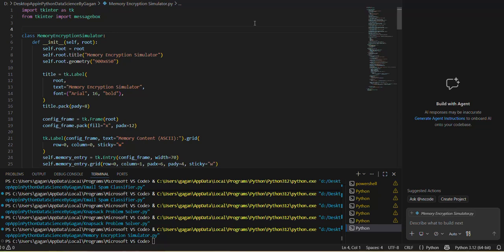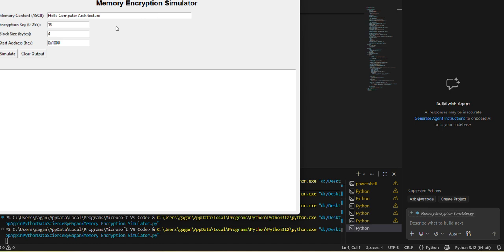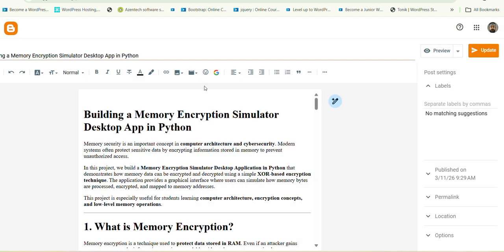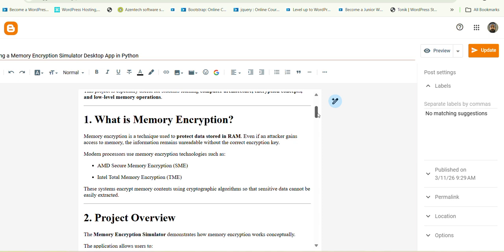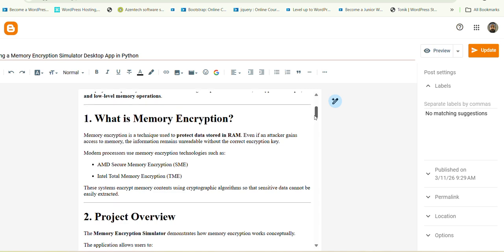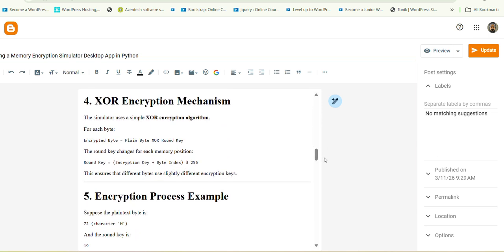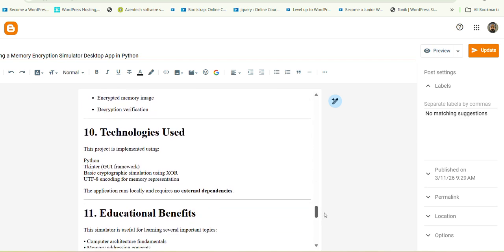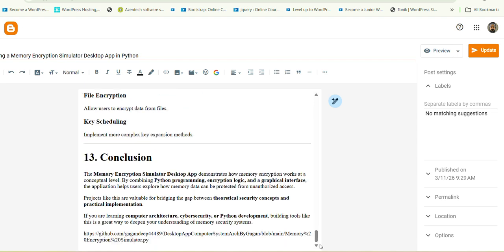GaganData Solutions Memory Encryption Simulator Desktop App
🔐 **Memory Encryption Simulator Desktop App in Python | Computer Architecture & Cybersecurity Project**

In this video, I demonstrate a **Memory Encryption Simulator Desktop Application built in Python**. This project simulates how **data stored in memory can be encrypted and decrypted** using a simple **XOR-based encryption technique**.

The application allows users to input memory content, define an encryption key, set memory block size, and specify a base memory address to see how encryption is applied **byte-by-byte in memory**.

🚀 **Features of the Application**

• Enter custom **memory content (ASCII text)**
• Set an **encryption key (0–255)**
• Configure **memory block size**
• Specify **starting memory address (hex)**
• Simulate **byte-level memory encryption**
• View **encrypted memory image in hexadecimal**
• Automatic **decryption verification for data integrity**

📊 The simulator also displays a detailed table including:

* Memory address
* Block ID
* Plain byte and character
* Round encryption key
* Encrypted byte value (hex)

This helps visualize how **memory encryption transforms data at the hardware level**.

⚙️ **Technologies Used**

* Python
* Tkinter GUI Framework
* XOR Encryption Simulation
* UTF-8 Byte Encoding

💡 This project is great for learning:

✔ Computer Architecture fundamentals
✔ Memory addressing concepts
✔ Encryption basics
✔ Python GUI development
✔ System-level simulations

If you're learning **Python, cybersecurity, or computer architecture**, building projects like this is a great way to understand how theoretical concepts work in practical systems.